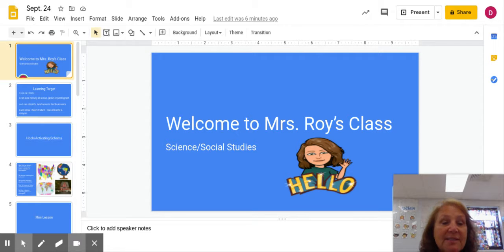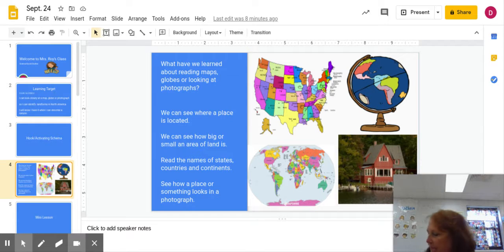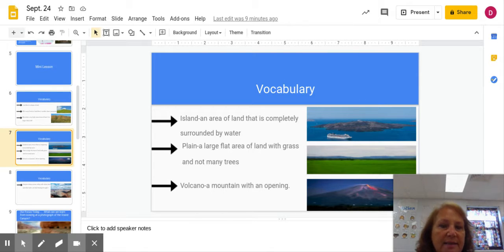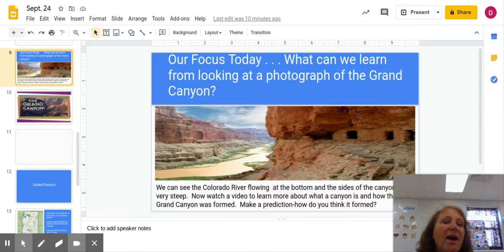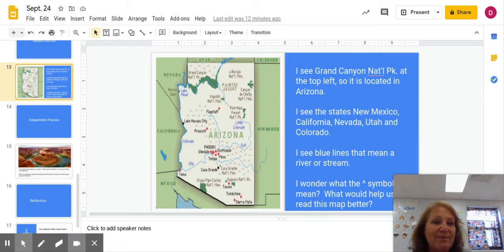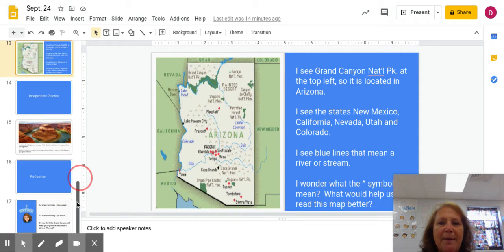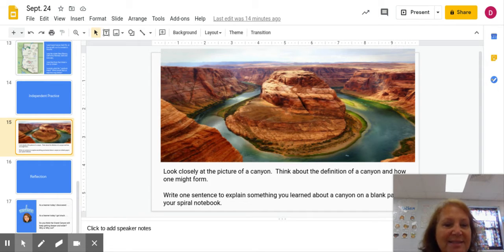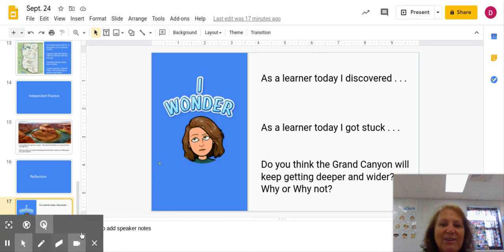Sept. 24 - Landforms-Canyon